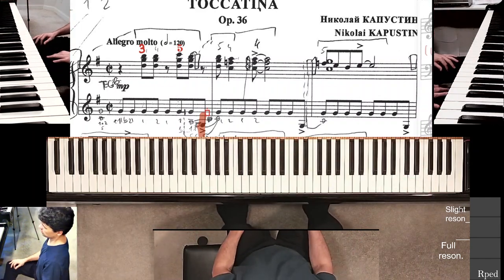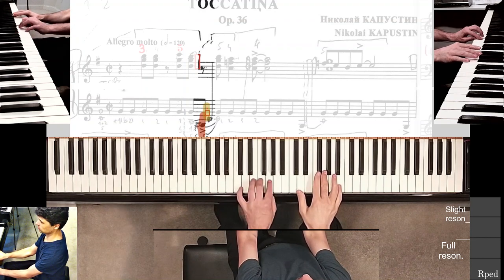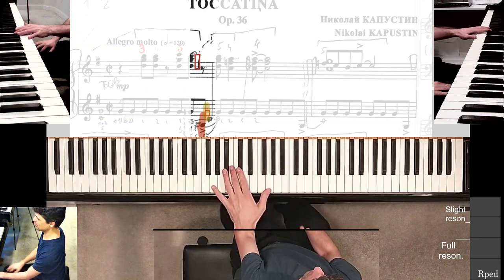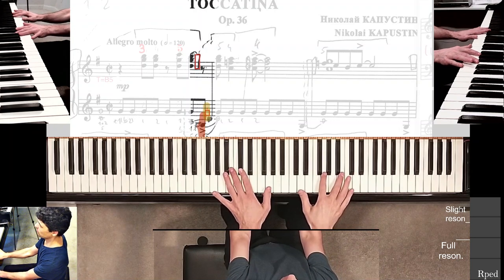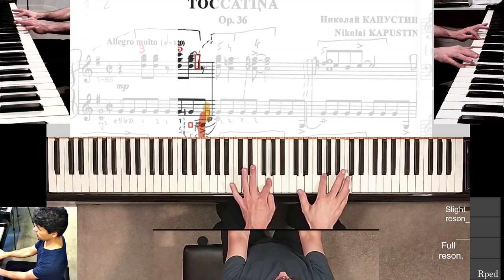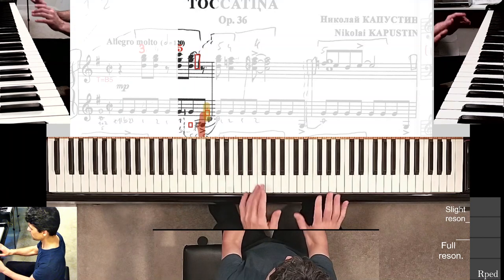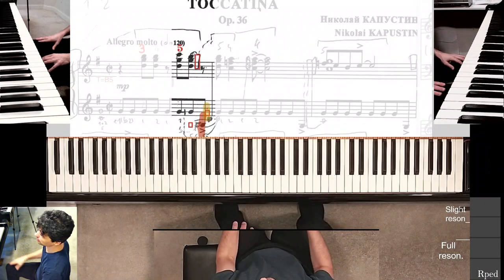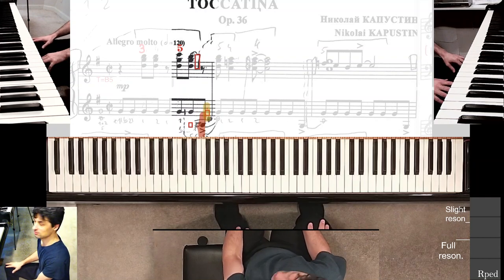How I Choose To Practice. Kapustin. Toccatina, Op.36. m1. p02 (GOBS)